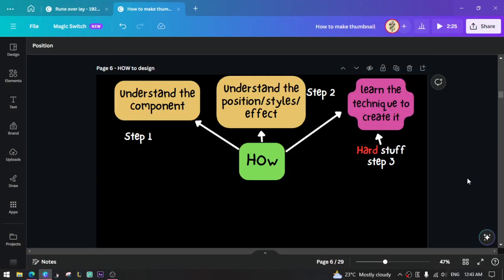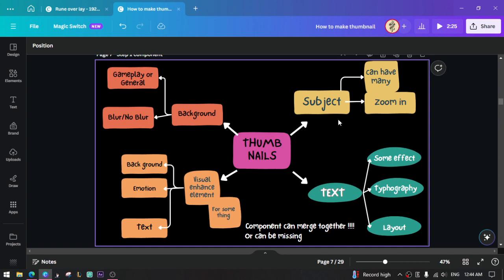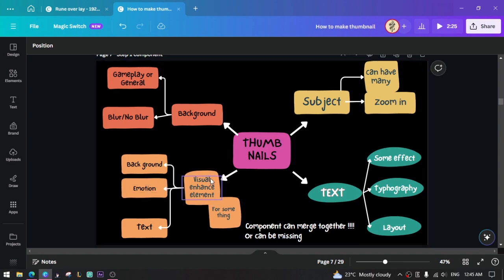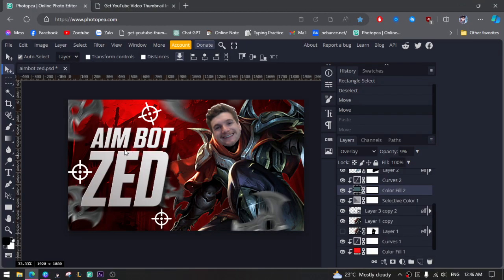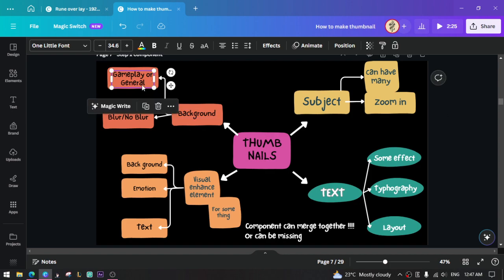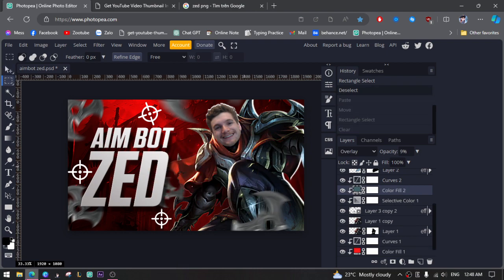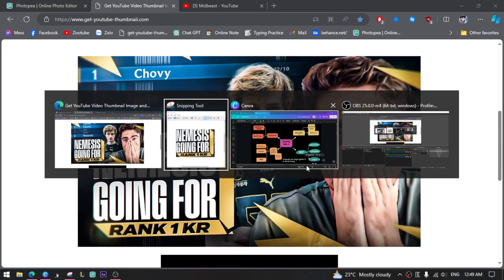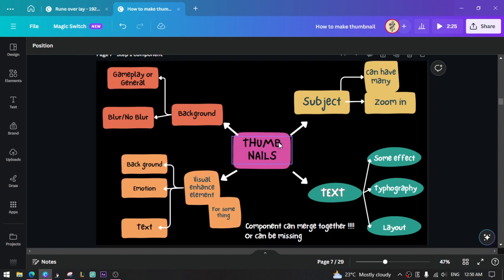How to create League of Legends thumbnail | Part 1 | Ivy Snowfox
Happy Editing.
-- You can see more of my thumbnail work here, it is also my portfolio !!! --